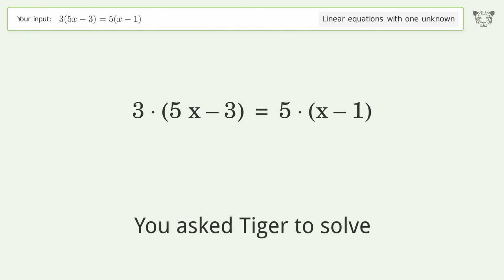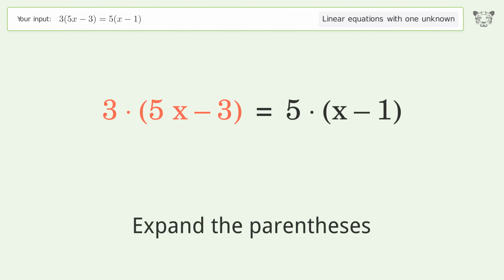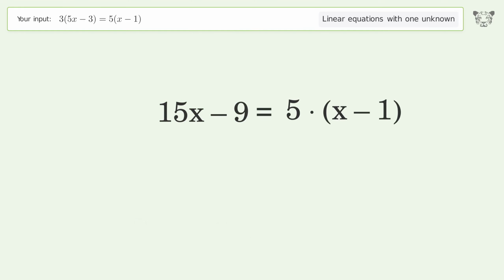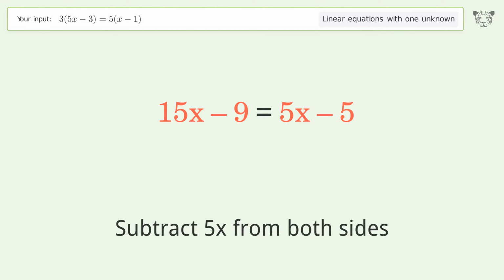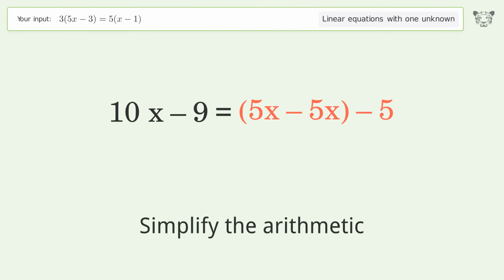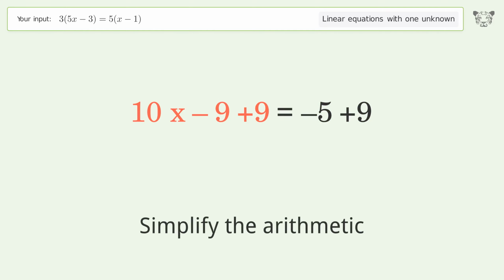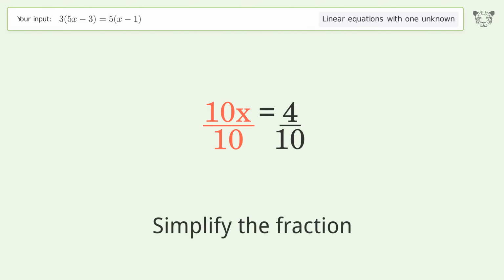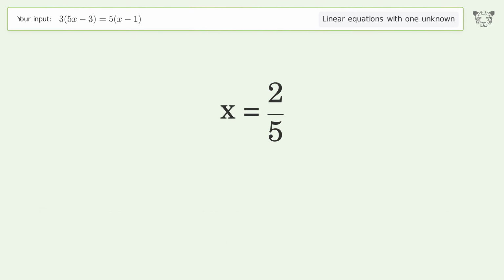Solve 3(5x-3)=5(x-1): Linear Equation Video Solution | Tiger Algebra